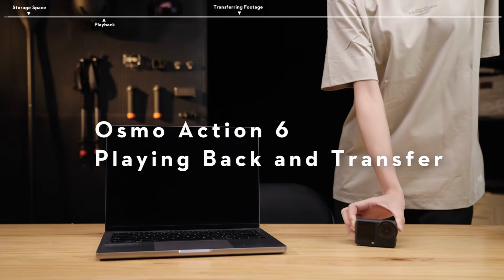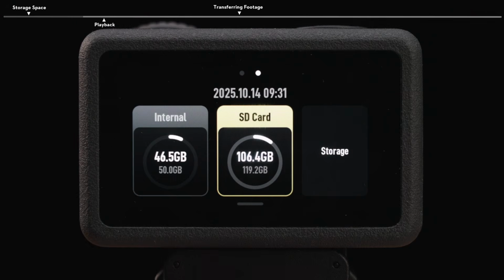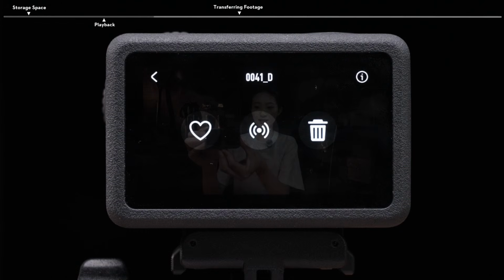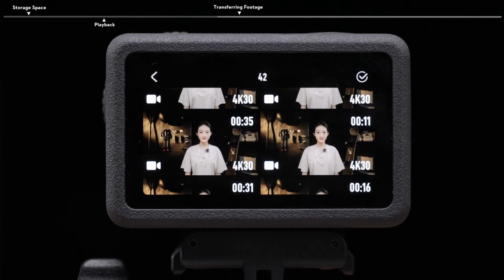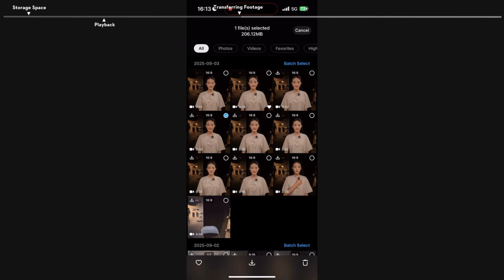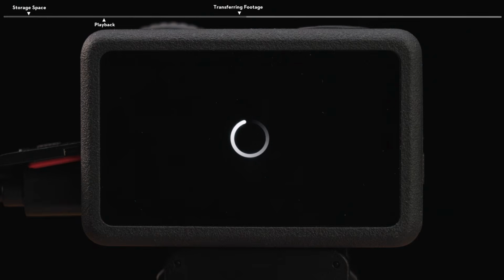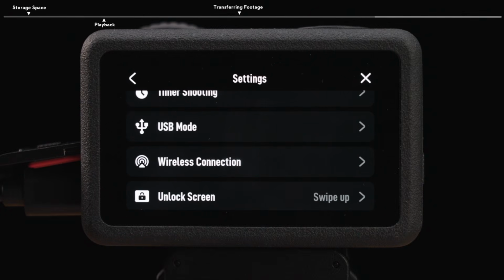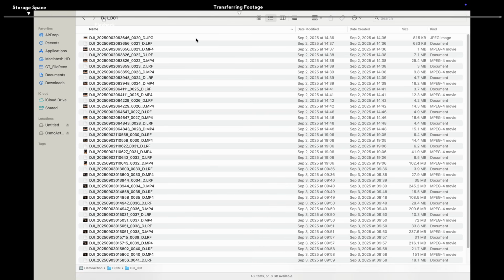Osmo Action 6｜Footage Playback and Transfer